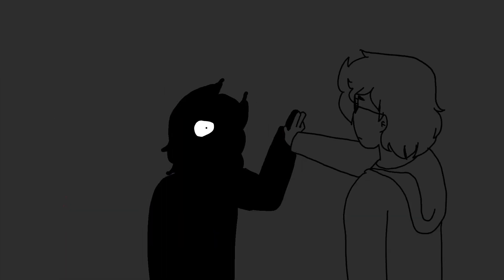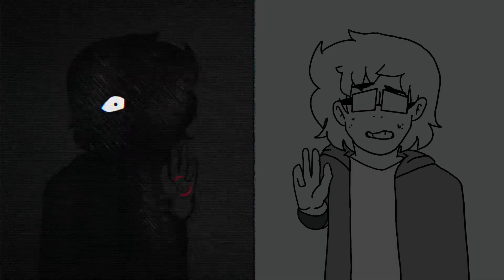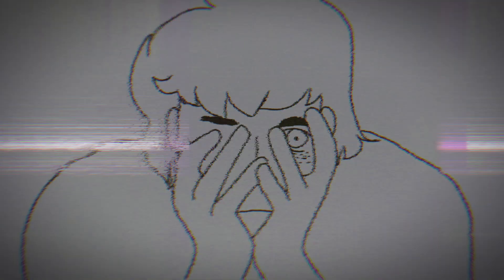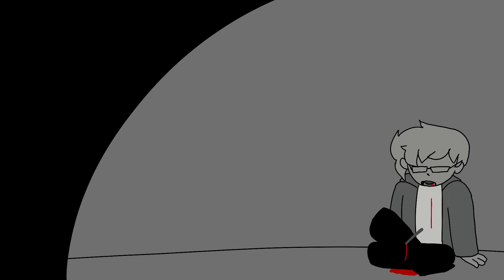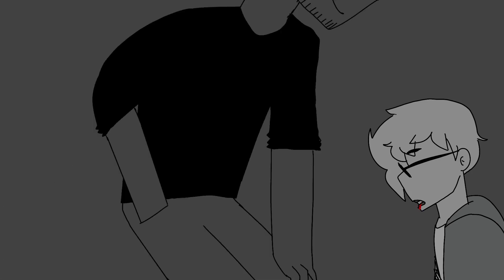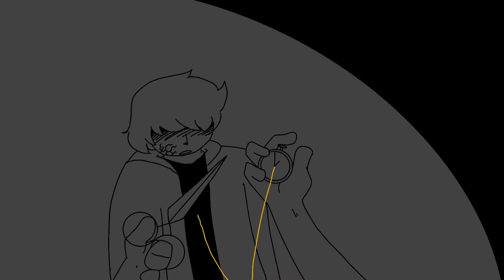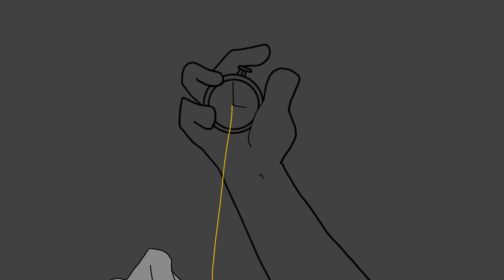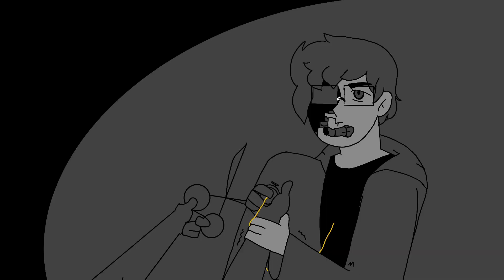(Animation) I’m not your dream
Warning: some flashing lights and blood

The Human is having a hard time. Too bad the world wants her to keep moving…

SGFzIHRoaXMgaGFwcGVuZWQgYmVmb3JlPyBXaWxsIEkgYmUgc2V0IGZyZWU/IFJlaW4gcGxlYXNlIGxldCBtZSBiZSBmcmVl

Song by egg, I’m not your dream
Animated by PotatoCYO